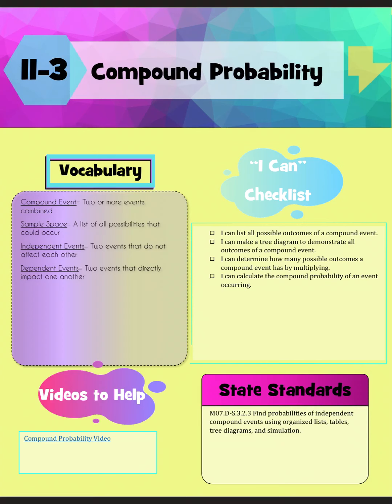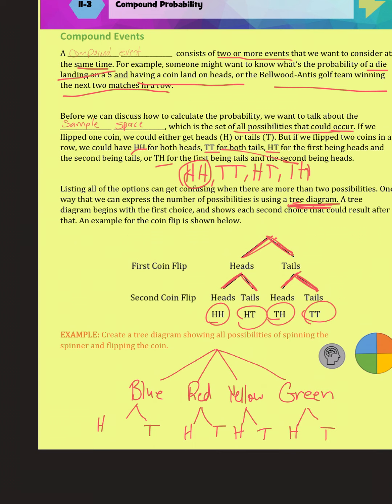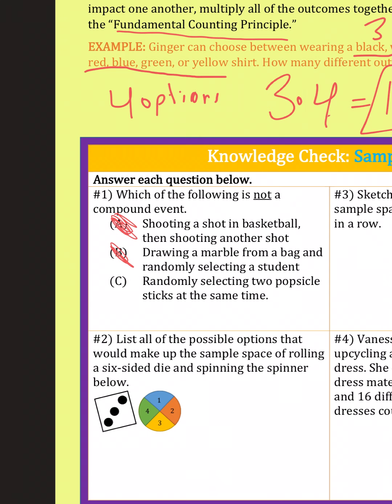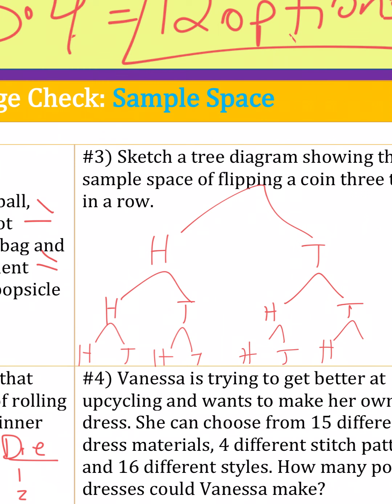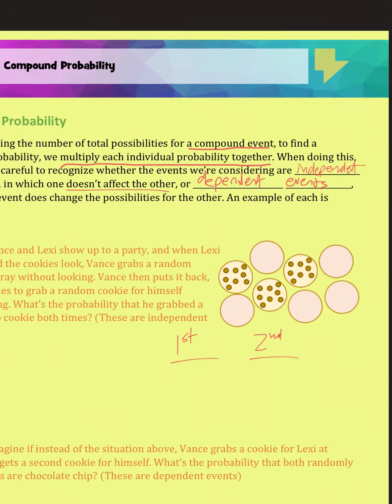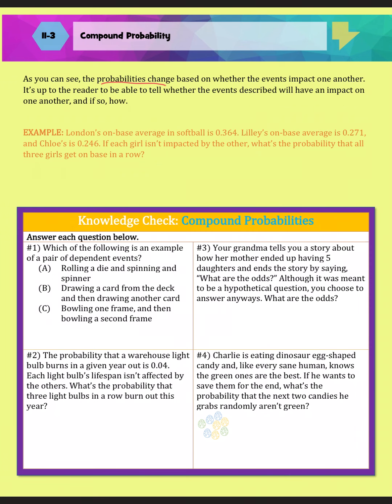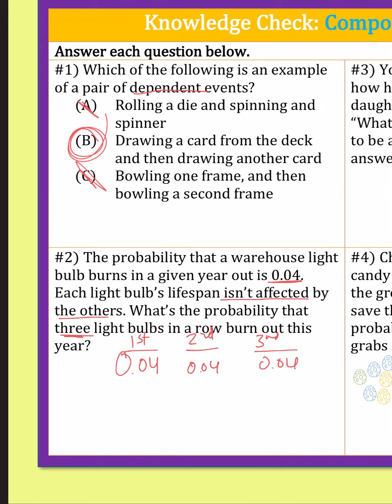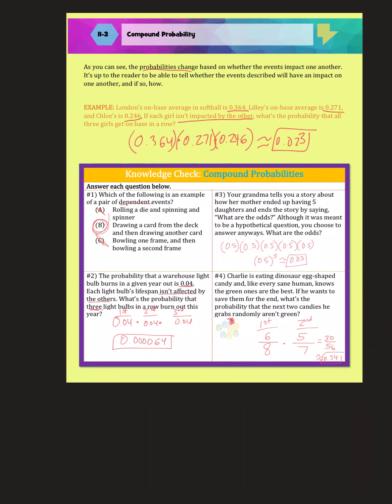Video Tutorial for Section 11-3 Compound Probability